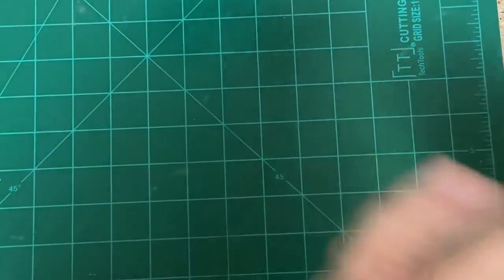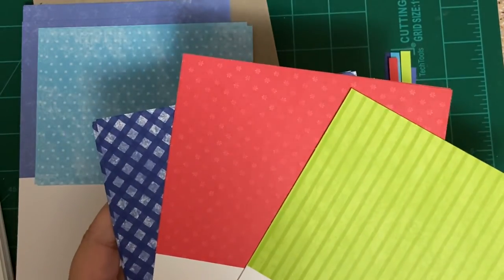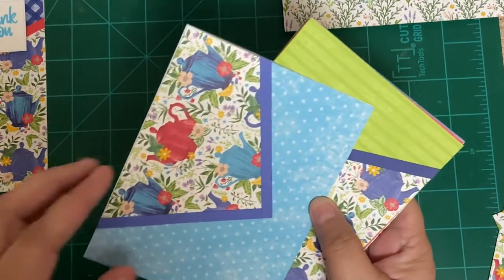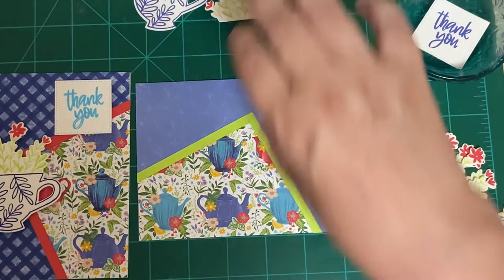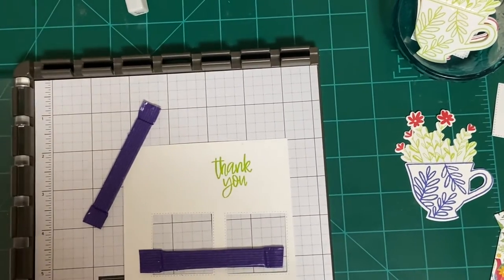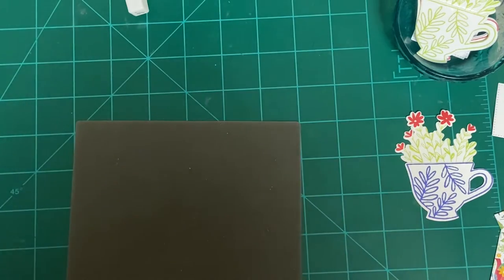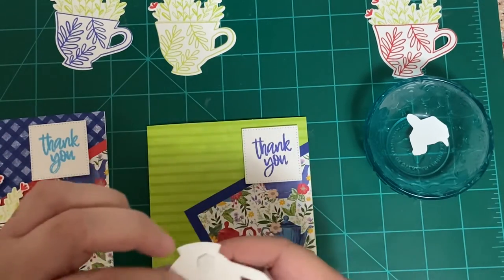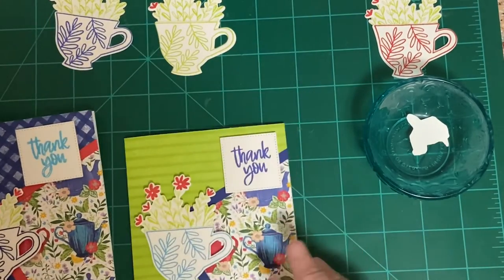Tea Boutique ￼ Handkerchief Card￼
This card was inspired by Cindy Brumbaugh.  I took her idea and went wild! Thank you Cindy! 😋
All products used in this video are from Stampin’ Up! and I’m a Stampin Up demonstrator.
The products used are listed below with their item number and my website from which you can order these products if you don’t have a Stampin’ Up! Demonstrator.
Teresa.Stampinup.net

Tea Boutique Suite #158670
Cup of Tea Bundle #158667
Tea Boutique 6” x 6” DSP #158659
Tea Boutique Cards & Envelopes #159270
Stamparatus #146276
Sweet Sorbet classic Stampin Pad #159216
Sweet Sorbet Refill#158217
Parakeet Party Classic Stampin Pad #159208
Parakeet Party Refill #159209
Tahitian Tide Classic Stampin Pad #159210
Tahitian Tide Refill #159211
Starry Sky Classic Stampin Pad #159212
Starry Sky Refill #159213
Orchid Oasis Classic Stampin Pad #159214
Orchid Oasis Refill #159215